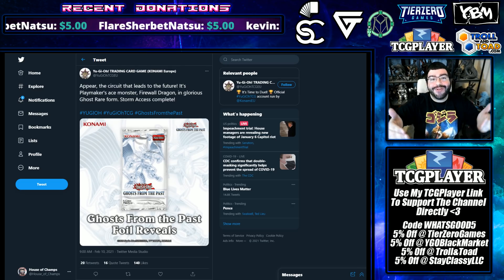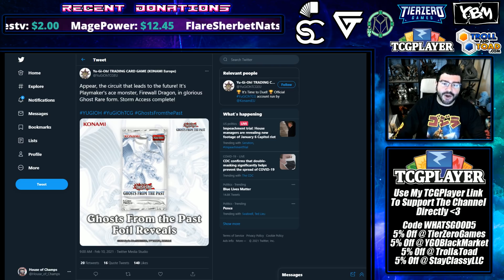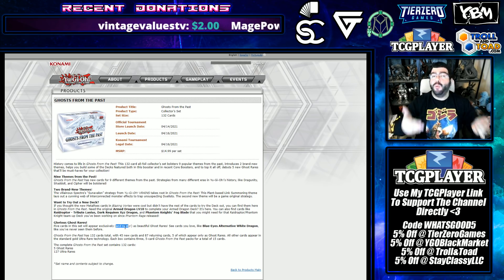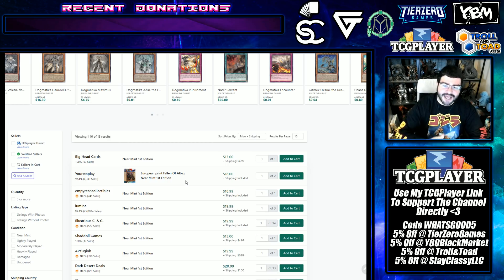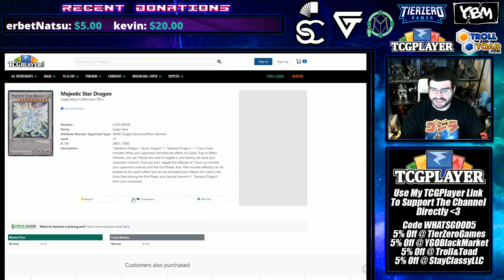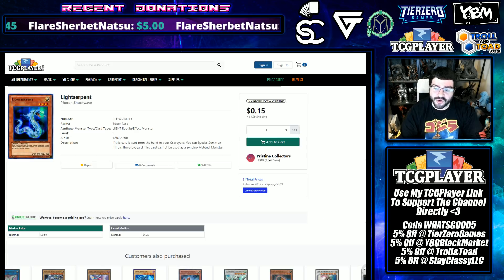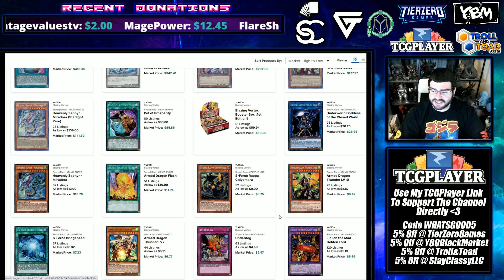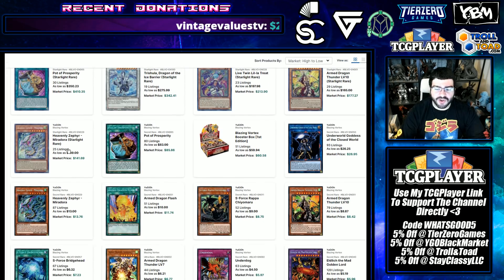Firewall Ghost & Ghost From The Past Selling Double Retail!? House of Champs Yu-Gi-Oh Market Watch